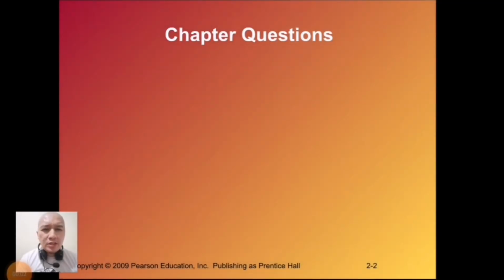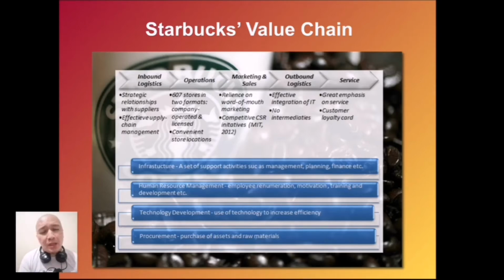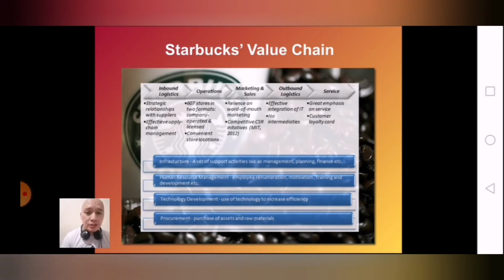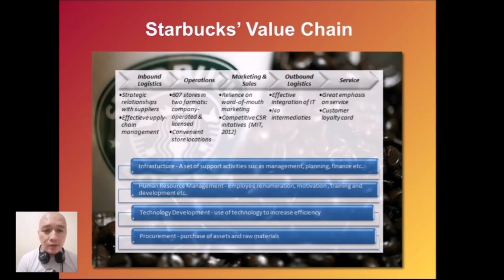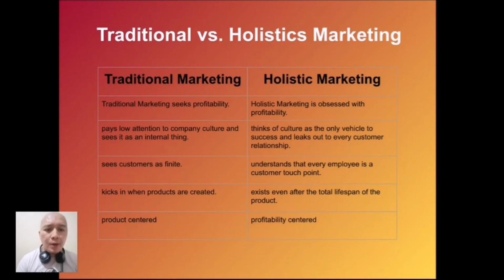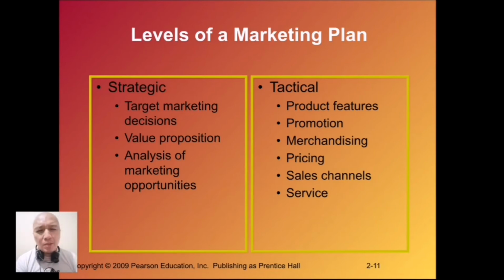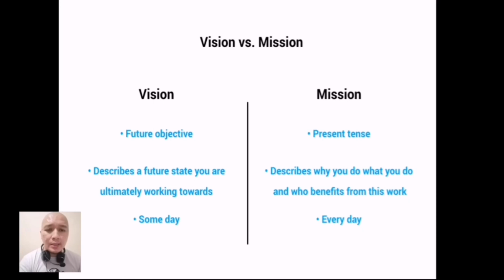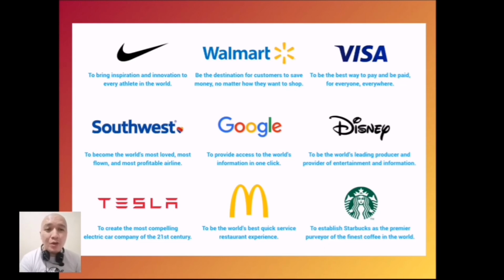Developing Marketing Strategies and Plans -Marketing Management Part 2